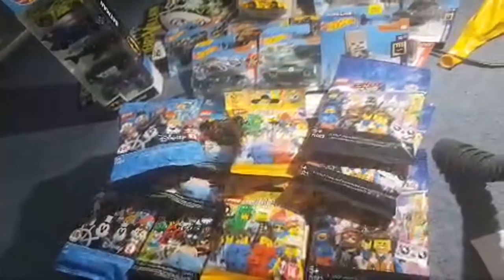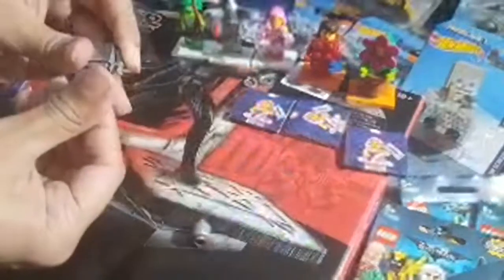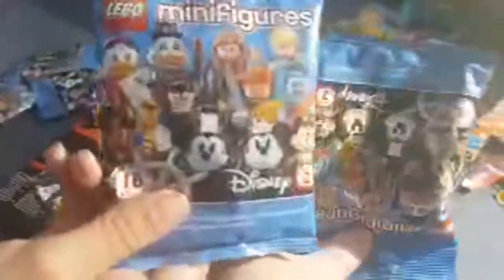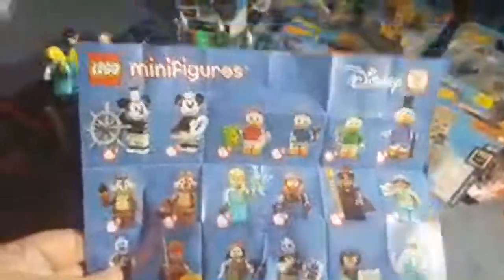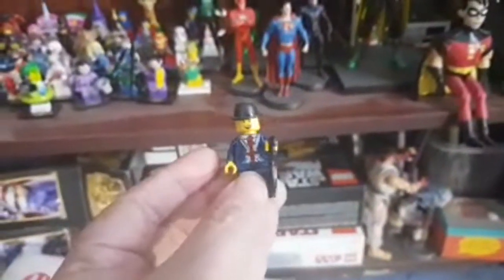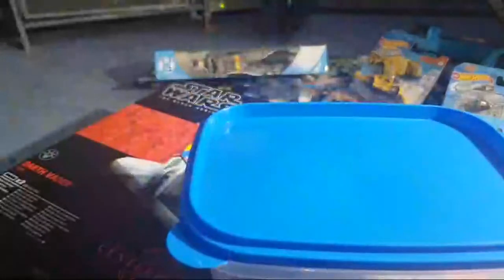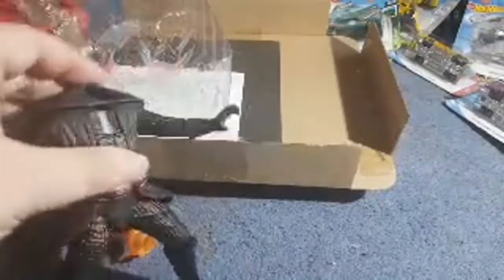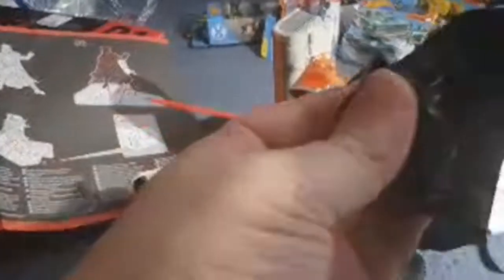LEGO Mini Figures Unboxing! Disney, Batman, Lego Movie 2 and More!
Inspired Champion studios
Lego Mini Figures Unboxing of the NEW Disney Series 2, The Batman, 40 years funky ones and The Lego Movie 2. I need only 2 more for Lego movie 2. Surprise bags!!

getting inspired is what i love the most! whether from God, family, friends, music, work, course, holidays, animals, vidoe games, sport, events and MOVIES!

I'm the Game changer, the Personality!, the Man, The Champion.

I AM INSPIRED CHAMPION.